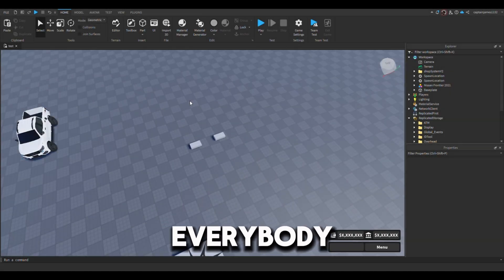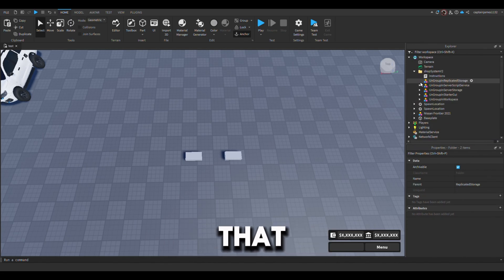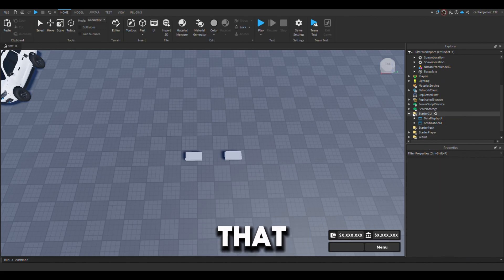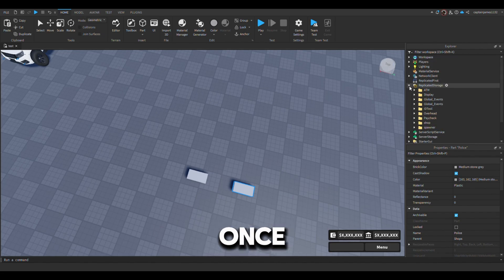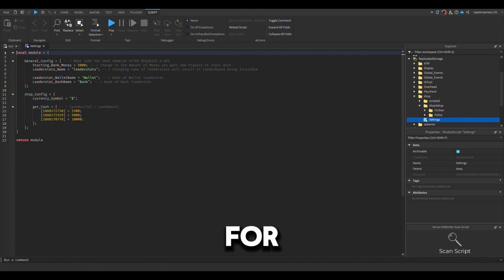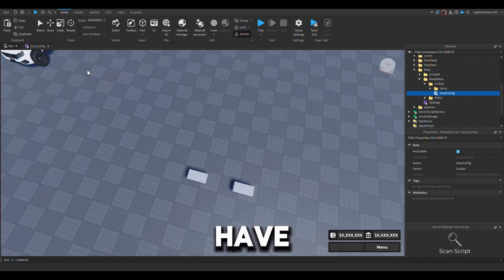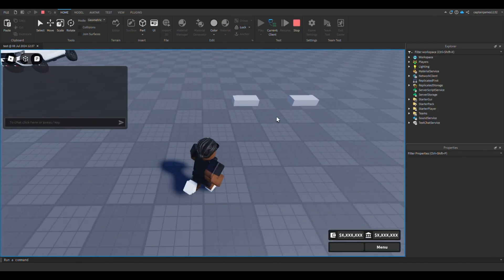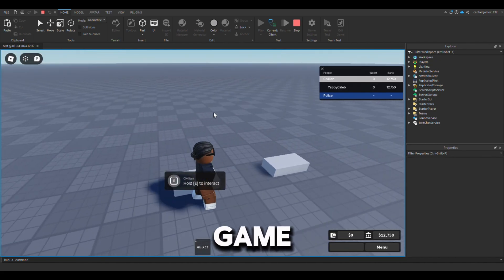Shop System V2 [TUTORIAL]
Shop System V2 Tutorial Video.

Tutorial Credit: @yaboycaleb